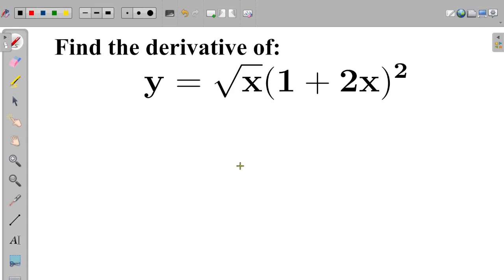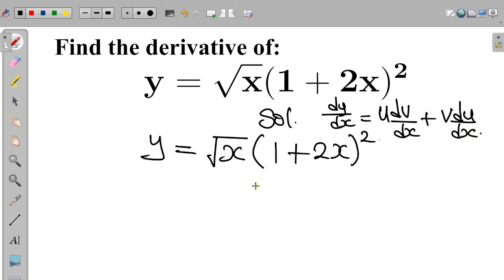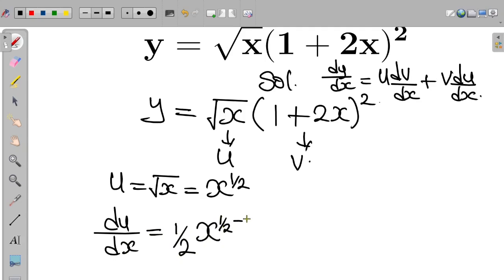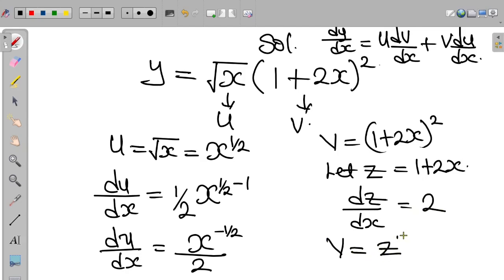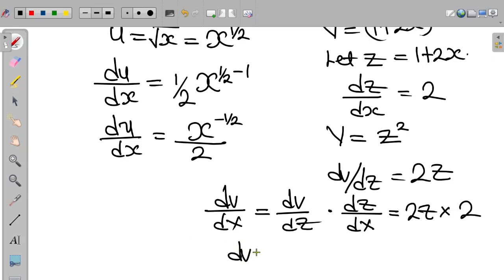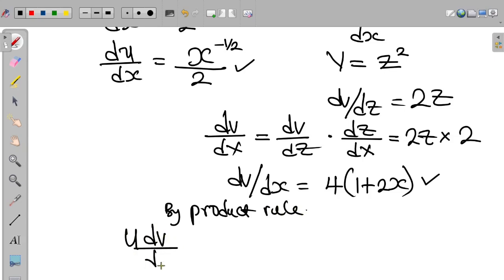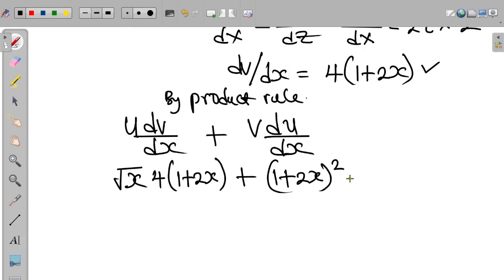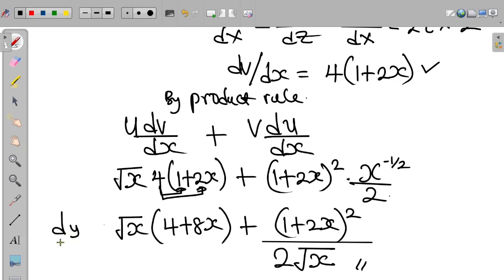Differentiating Products of Functions Using Product Rule | Step-by-Step Calculus Tutorial (Ep 1)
Struggling with derivatives involving products of functions? In this lesson, we show you how to differentiate *y = √x · (1 + 2x)²* step by step, using the product rule and chain rule in a beginner-friendly, exam-focused approach.

This video is perfect for students preparing for WAEC, JAMB, NECO, or IGCSE exams, beginners learning differentiation, or anyone looking to strengthen their calculus problem-solving skills. By the end of this tutorial, you’ll confidently tackle derivatives of products of algebraic functions.

✨ What You Will Learn in This Lesson:

* How to apply the product rule to differentiate y = √x · (1 + 2x)²
* Using the chain rule for composite functions
* Step-by-step simplification to get the derivative in standard form
* Exam-focused techniques to solve derivative problems quickly
* How to approach similar differentiation problems with confidence

🔗 Recommended Lessons in the Series:
• Differentiating Products of Functions: Beginner’s Guide

• Chain Rule Explained Step by Step

💬 Drop a Comment:
Which derivative problem should we solve next? Your question might appear in Episode 2!

📚 About Radiant Minds Academy:
We provide clear, step-by-step lessons in differential calculus, including product rule, chain rule, and higher-order derivatives. Perfect for secondary students, beginners, and self-learners seeking exam-ready guidance and confidence in calculus.